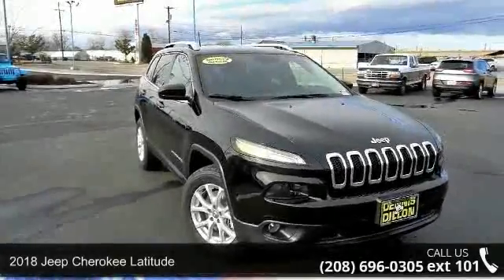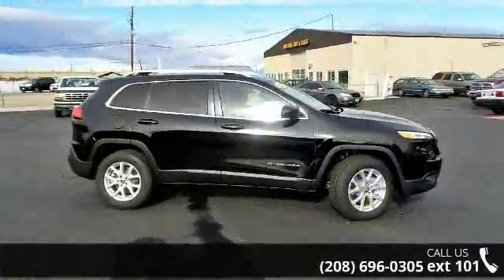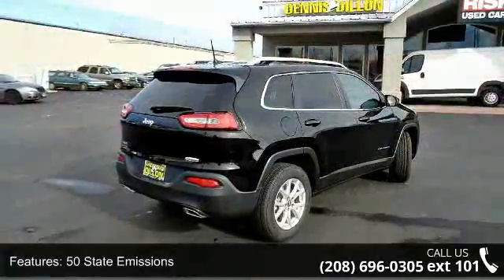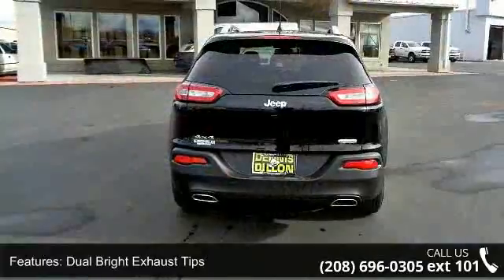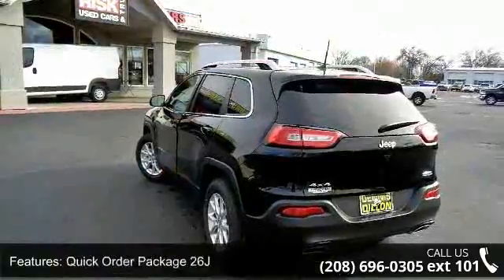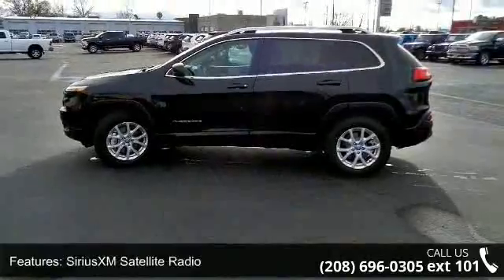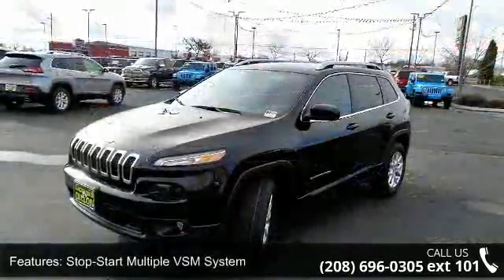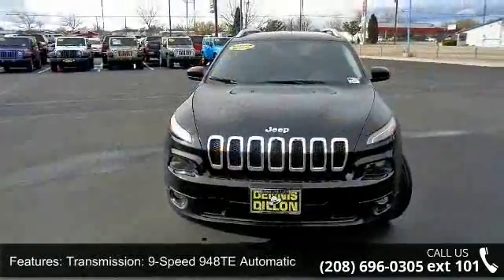2018 Jeep Cherokee Latitude - Dennis Dillon Chrysler Jeep...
Frequently asked Questions: 1. Do we negotiate? No.. We are the BEST price advertised in the US. 2. Are the discounts the same if I order? Yes We price the same way with a stock or a custom order. 3. Will the deal change once I arrive? No We pride ourselves in offering a better way to purchase a vehicle. 4. Do you take trades? Yes We need trades. We use multiple tools to assure that we offer fair market values. 5. What taxes am I responsible for? You only pay the taxes in the state where your vehicle will be registered. 6. Do you have a documentation fee? Yes $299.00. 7. Do you offer financing? Yes We have over 30 different financial institutions in our network that allows us to offer the best interest rates available. 8. How do I secure my vehicle once I decide to purchase? We require a $1000.00 non-refundable deposit which can be a check, credit card or debit card. 9.